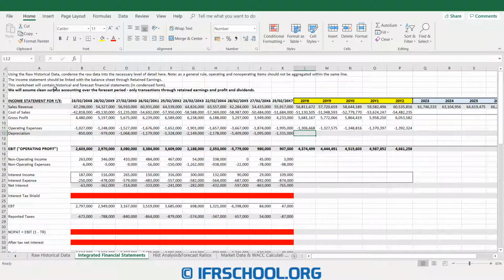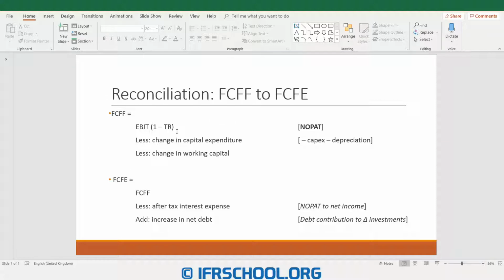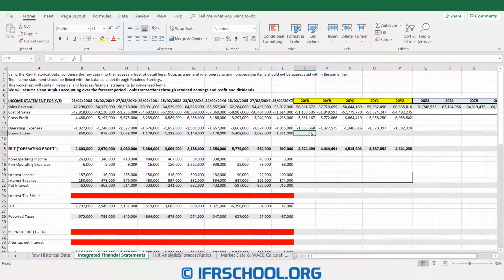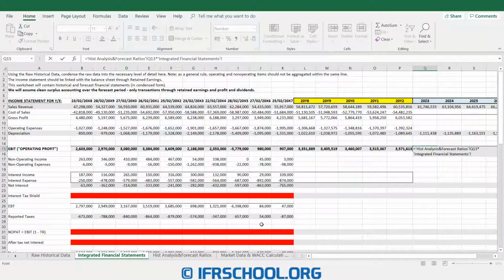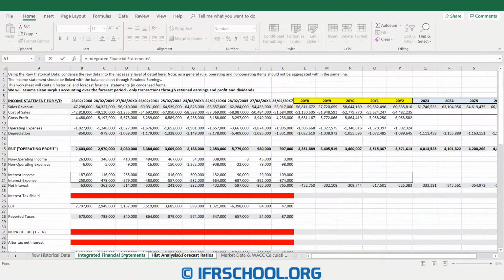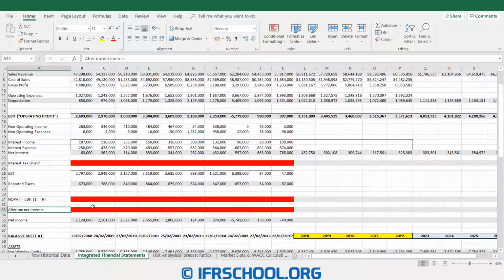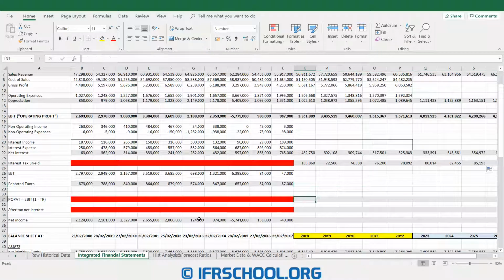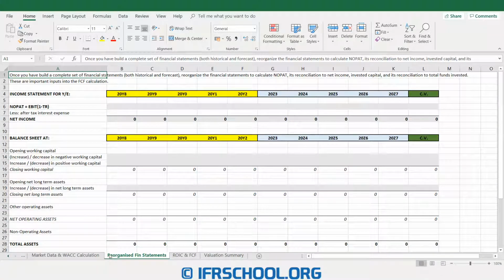Session 19 - Free Cash Flow Valuation - Tesscow Plc - Part 3 - Completing income statement forecast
This session covers part 3 of forecasting the financial statements. In part 1, we couldn't complete the forecast of the income statement because some of the line items require forecasts of balance sheet lines to be complete. In this session, we return to and complete the income statement forecasts.